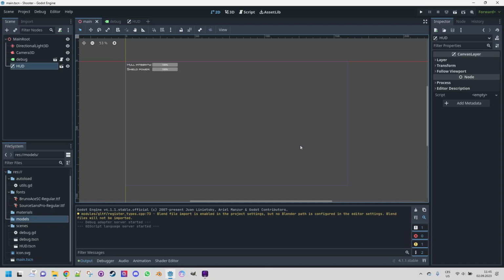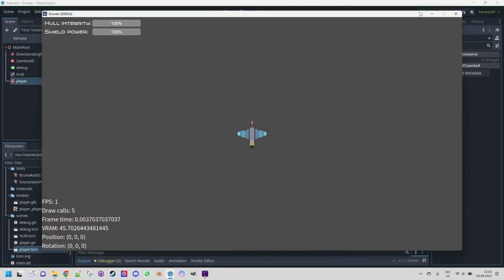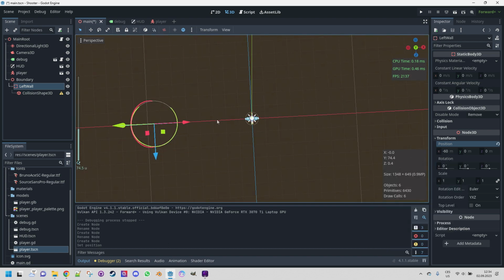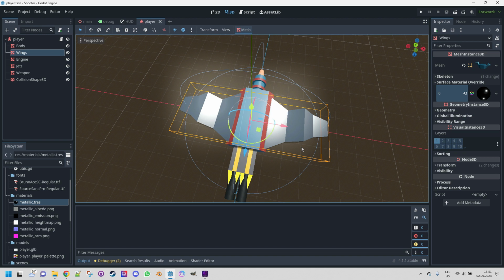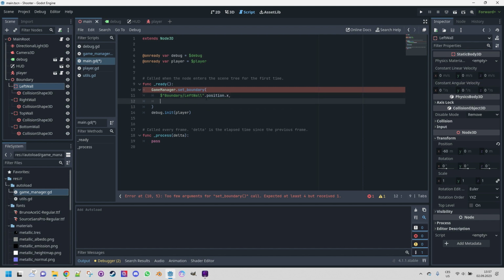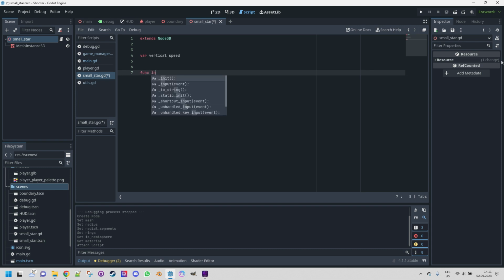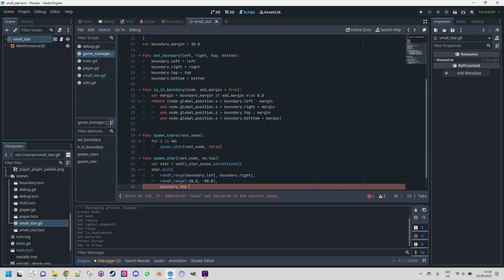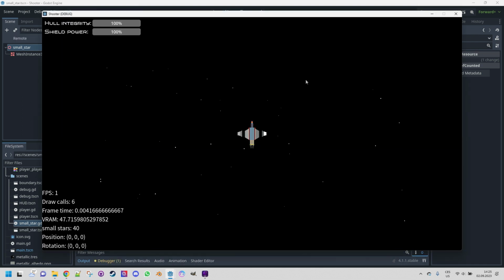Space Shooter in Godot 4 - part 3 (ship and stars)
This is the third part of the tutorial. We will add the player's ship, the animated star field background, new materials, and a plenty of code.